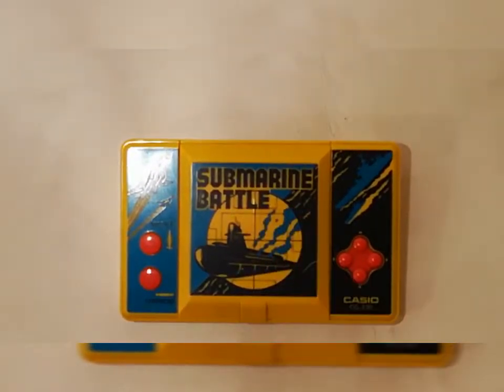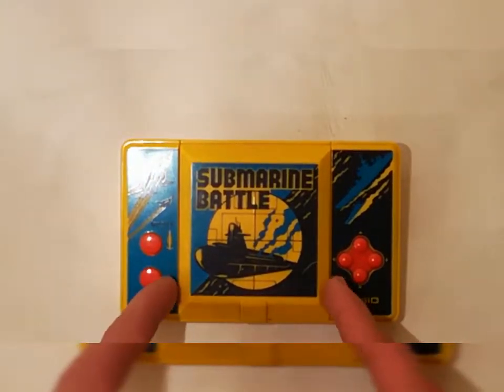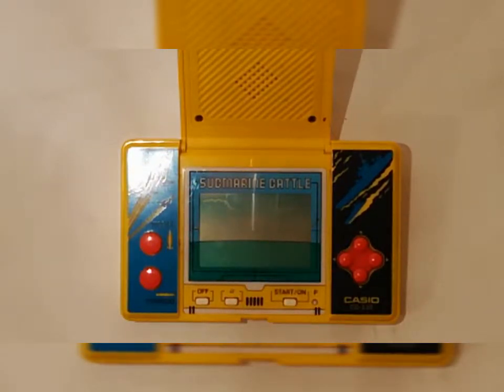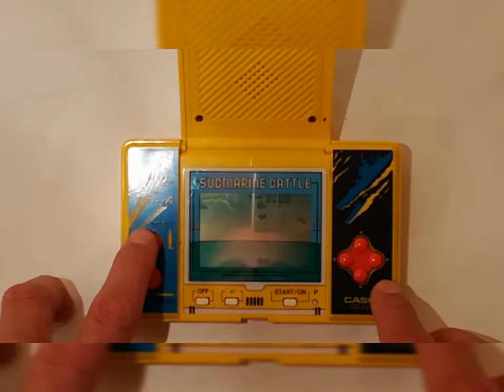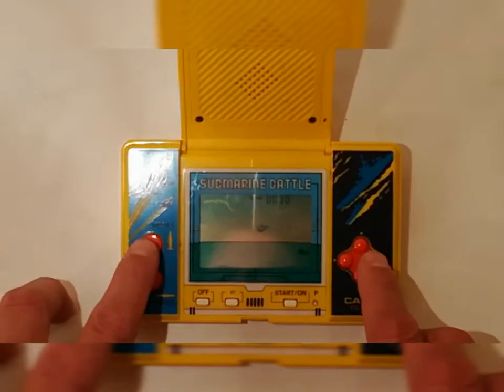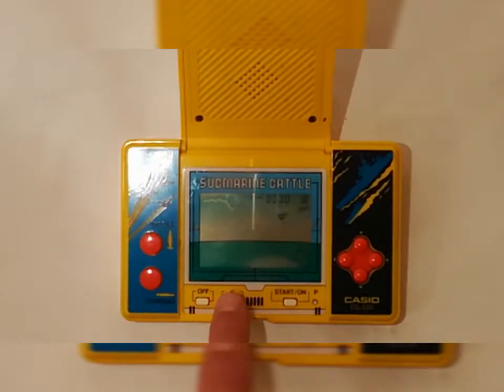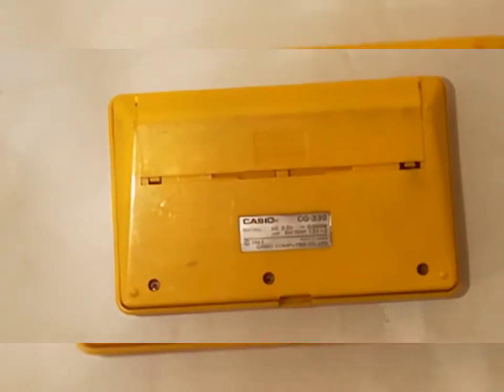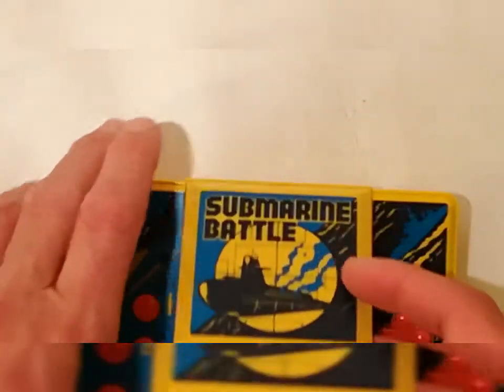Submarine Battle Casio CG-330 1985